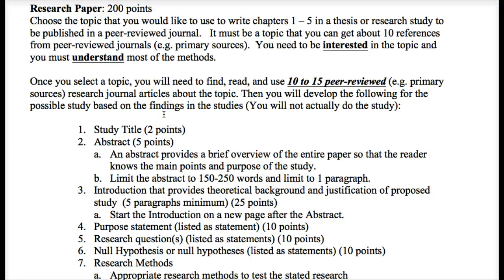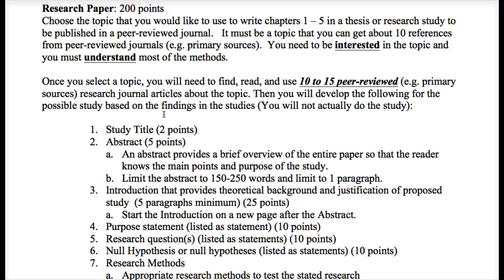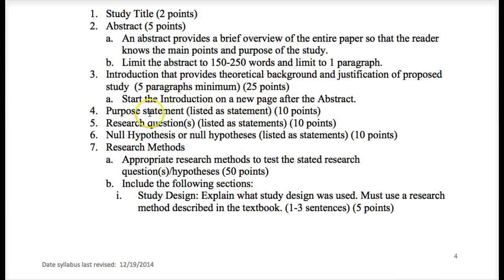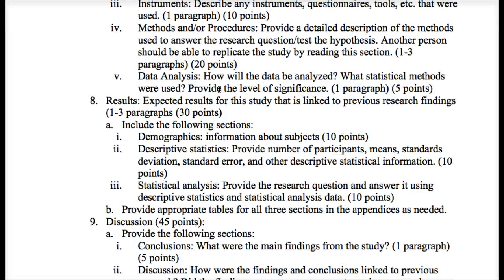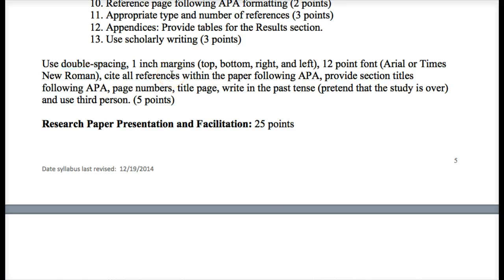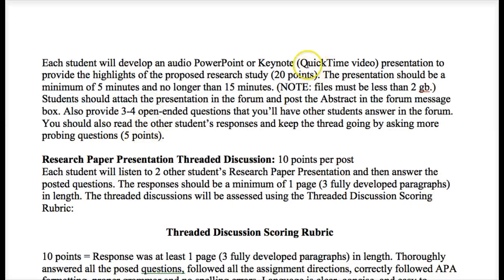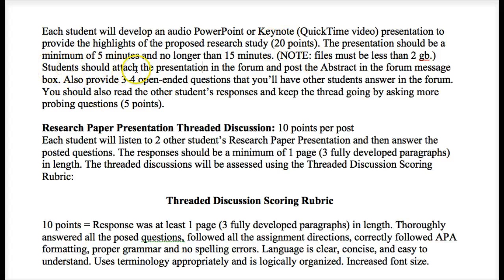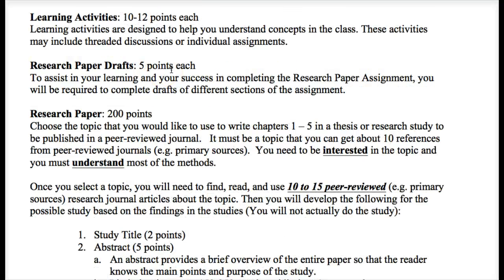Research Paper Assignment Spring 15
Overview of the RPA